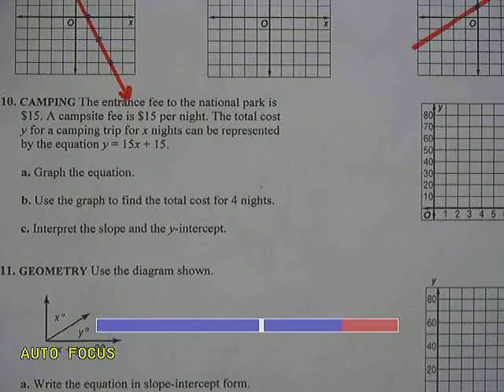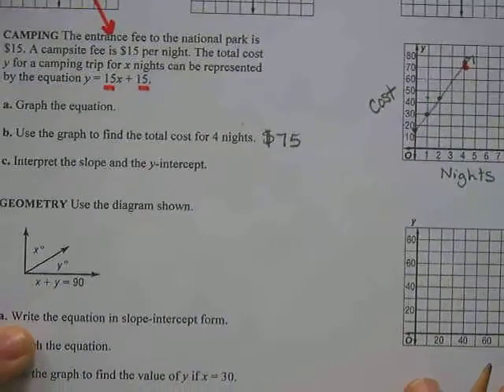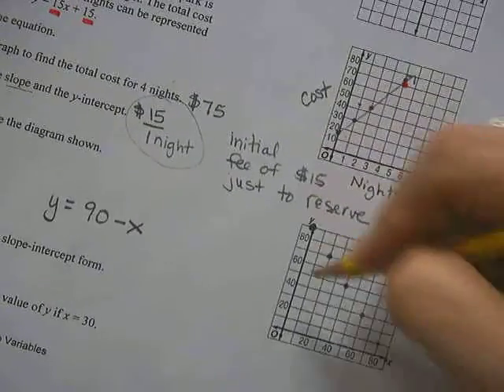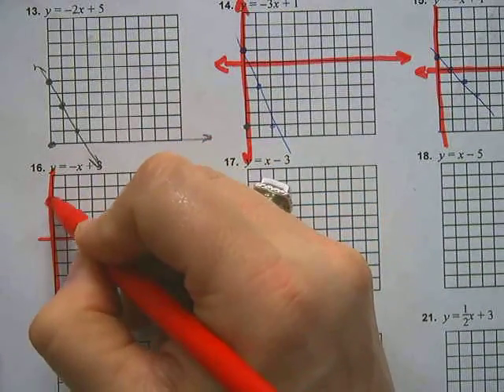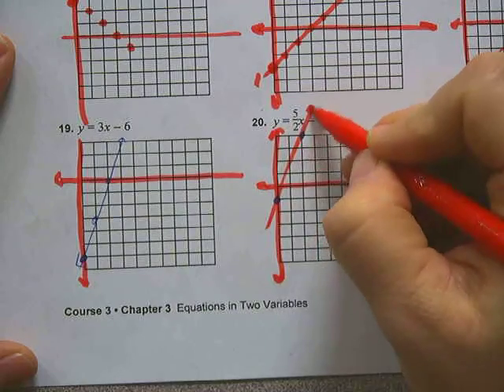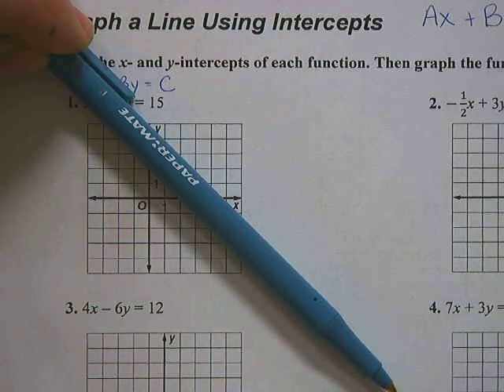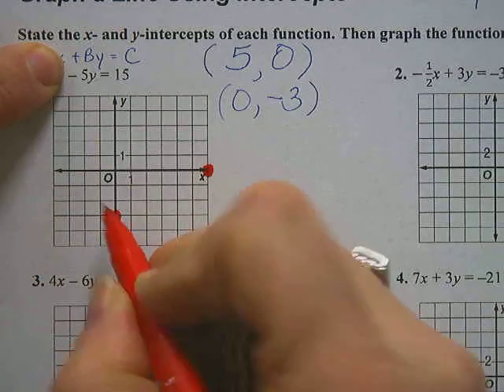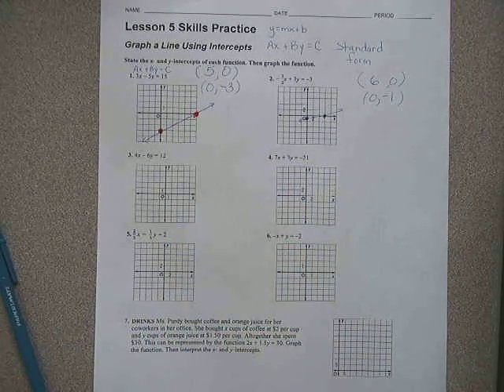Graph using intercepts